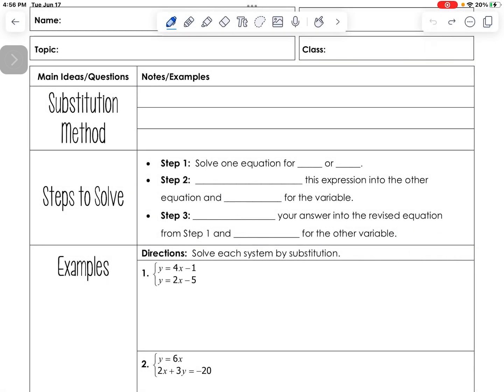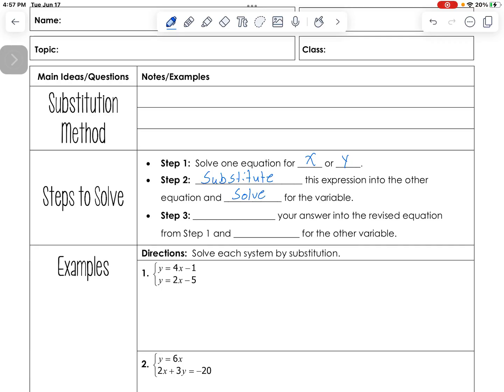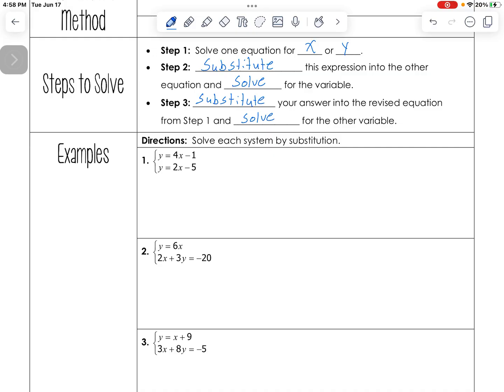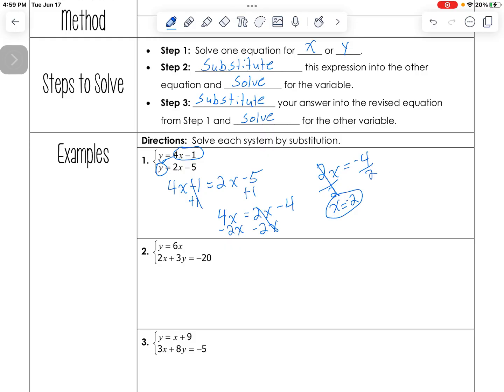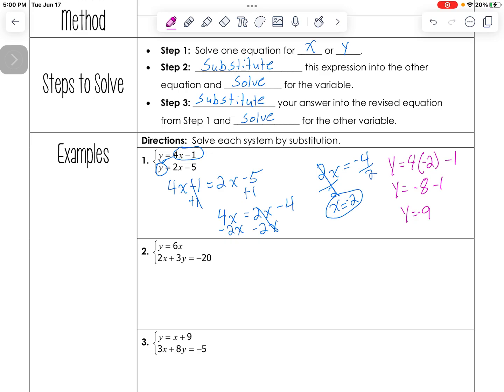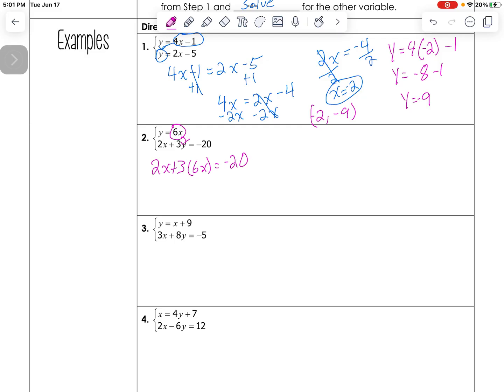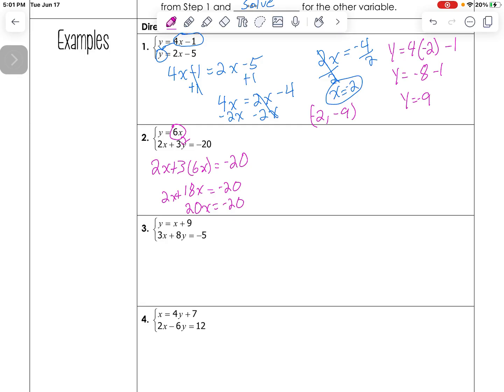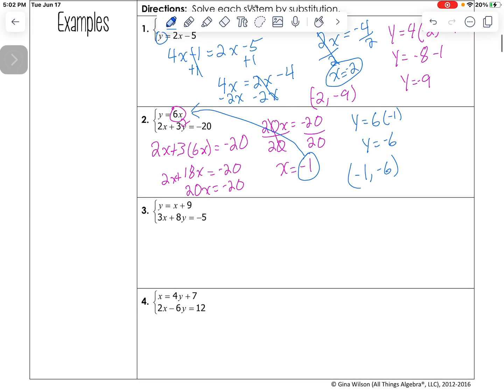Video on Substitution Method